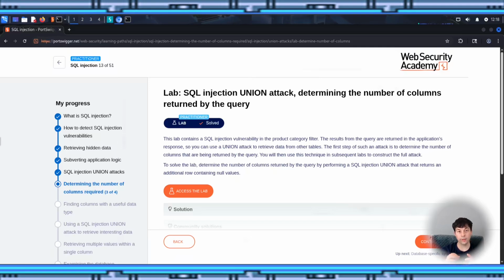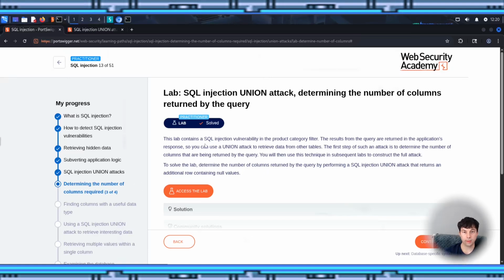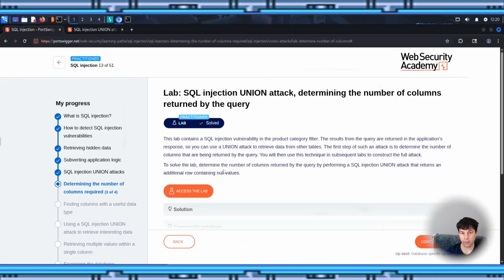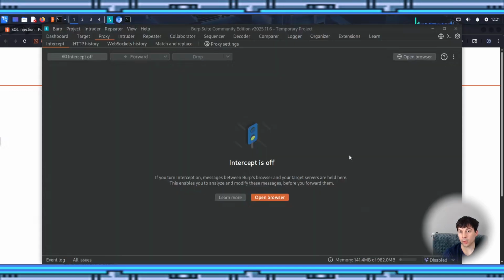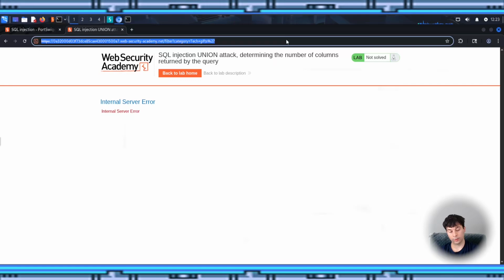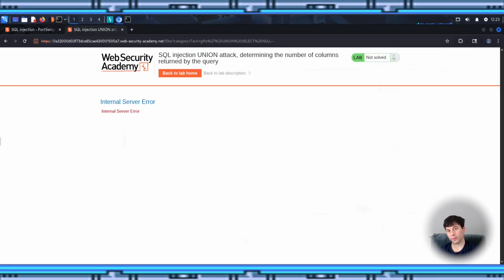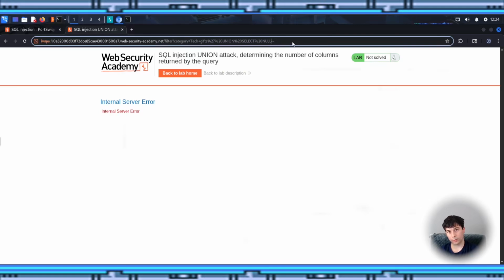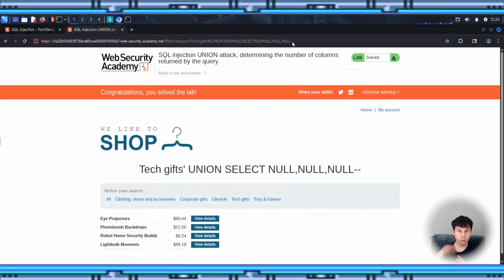SQL Injection Lab 3 Union Attack Determining the number of columns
We will be covering the 3rd lab for SQL  Injection for Portswigger Web Security Academy.

This lab contains a SQL injection vulnerability in the product category filter. The results from the query are returned in the application's response, so you can use a UNION attack to retrieve data from other tables. To construct such an attack, you first need to determine the number of columns returned by the query. You can do this using a technique you learned in a previous lab. The next step is to identify a column that is compatible with string data.

The lab will provide a random value that you need to make appear within the query results. To solve the lab, perform a SQL injection UNION attack that returns an additional row containing the value provided. This technique helps you determine which columns are compatible with string data.